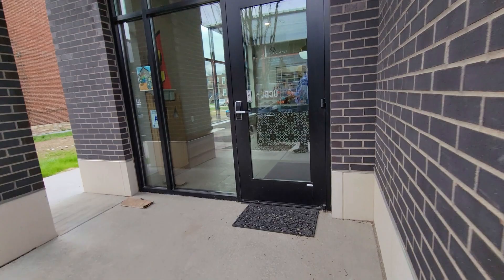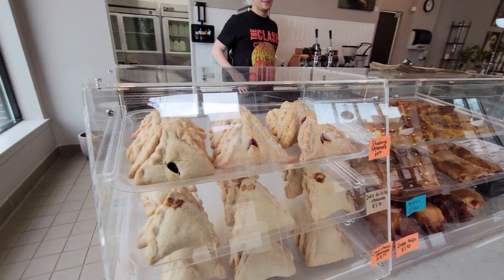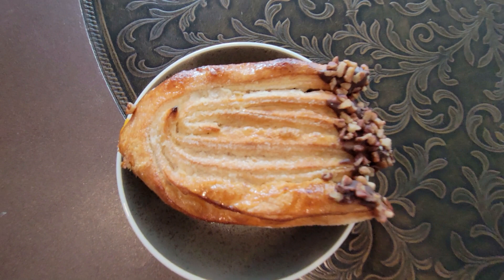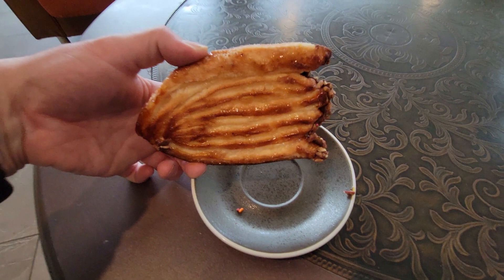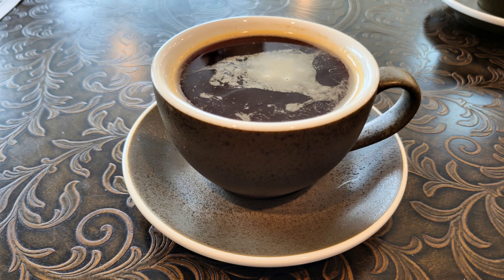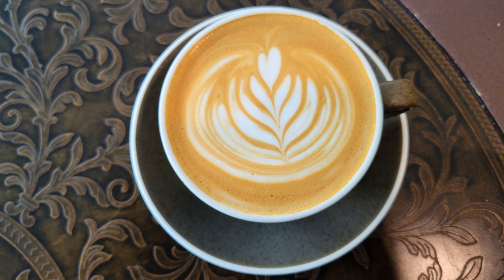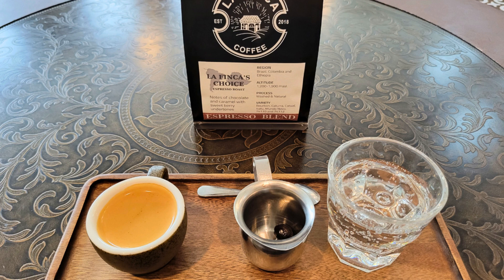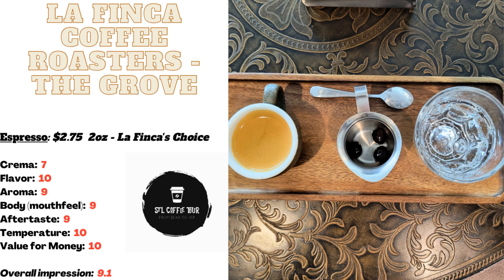STL Coffee Tour Episode 11 - La Finca Coffee Roasters (The Grove)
La Finca Coffee (The Grove)
4440 Manchester Ave.
St. Louis, MO 63110

Hours:
Mon–Fri    6:00 –5:30
Sat            7:00 -4:00
Sun           8:00 -2:00

Good morning St. Louis! Welcome to episode eleven of the STL Coffee Tour, where we take you on a journey to discover the best coffee spots in the city. Today, we're exploring La Finca Coffee Roasters, the first authentic Colombian style coffee shop in Saint Louis. As soon as you step inside, you'll be greeted by the delightful aroma of fresh coffee, the soothing sound of old Latin music on vinyl, and beautiful artwork that pops against the white and dark wood interior of the shop. The vibrant colors of the paintings, combined with the natural light streaming in from the large front windows, make for a visually stunning experience.

In this episode, I had the pleasure of trying La Finca's Choice Espresso Roast, a velvety smooth cappuccino, and a deliciously strong Colombian-style coffee brewed with cane sugar. I also couldn't resist sampling one of their delectable pastries while enjoying a cozy seat by the fireplace. Overall, my visit to La Finca Coffee Roasters was truly delightful, and I highly recommend that you stop in and try their fantastic Colombian-style coffee for yourself. So, let's dive into this week's episode together and savor each sip!

Thanks for joining me on this week's adventure! I hope you enjoyed exploring La Finca Coffee in the Grove with me and all the amazing flavors they have to offer.

What really stood out to me was the attention to detail in every step of the coffee process and the beautiful presentation of each drink. La Finca Coffee truly embodies the art and culture of coffee making.

As for me, I'll definitely be stopping by again to indulge in another cup of their amazing coffee. And I can't wait to continue exploring the thriving coffee culture of St. Louis with you all on the STL Coffee Tour!

Until next time, remember to savor each sip, and enjoy the pleasure of another damn fine cup of coffee! Have a great day, everyone!